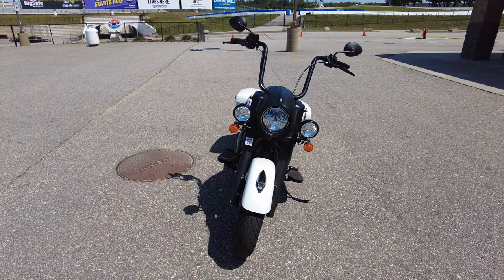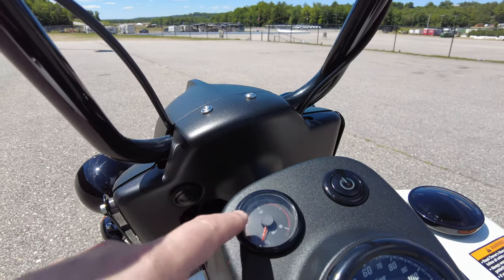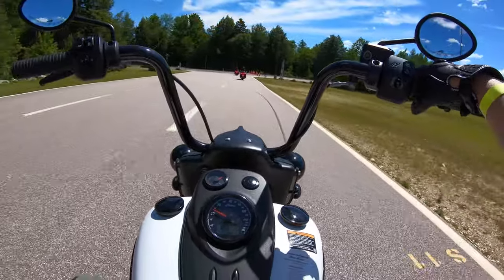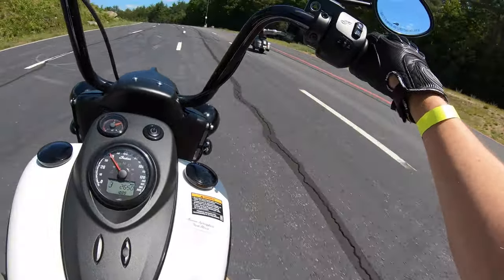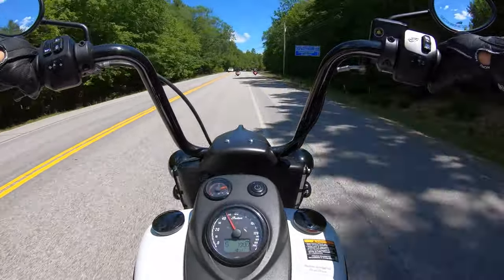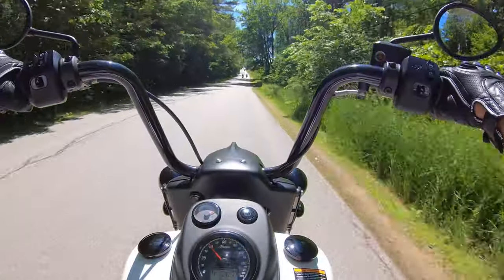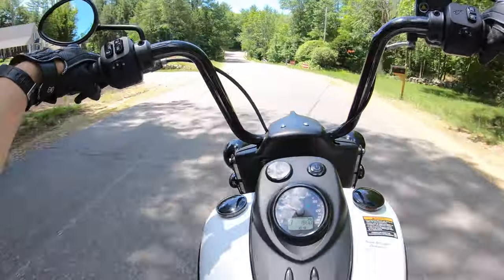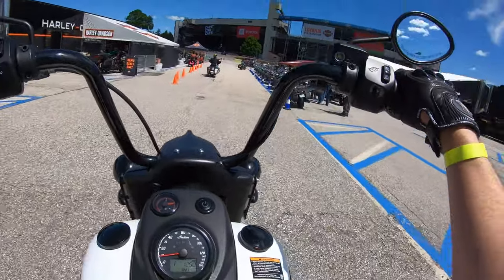2021 Indian Chief Springfield Dark Horse Ride Review 4K test ride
The all new 2021 Indian Chief is good, then take the Springfield option and 'Darkhorse' it, and you have a winner! Come with me for a detailed walk around and test ride of the all new Indian.
If you are a Harley owner, this bike just might change your mind!! 111 CU, unbelievable sound, power for days, excellent brakes, and some tech thrown in. Check it out! Seriously good bike with no major issues.